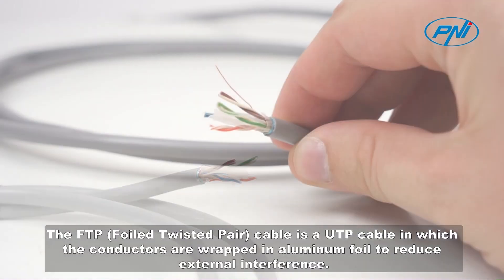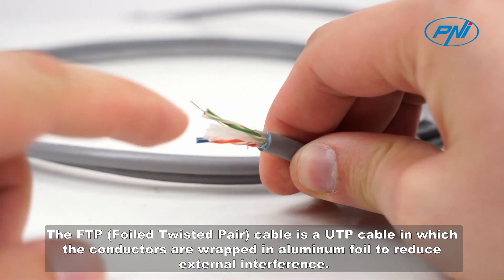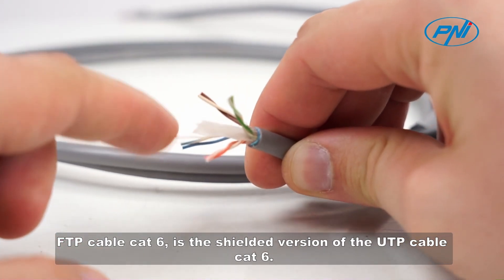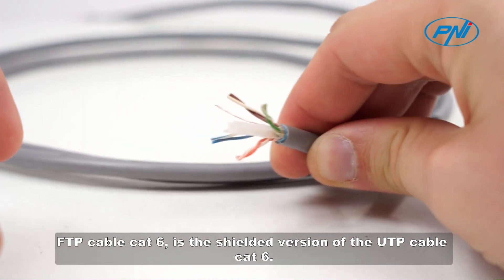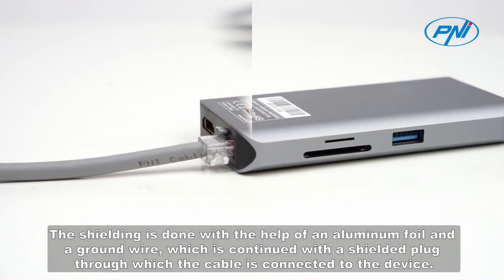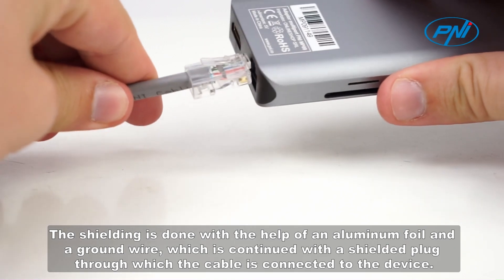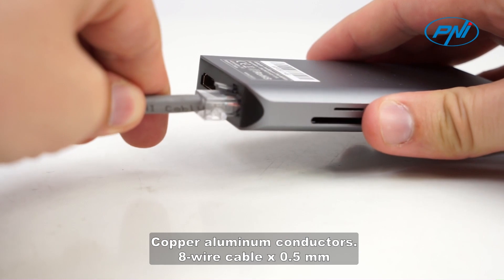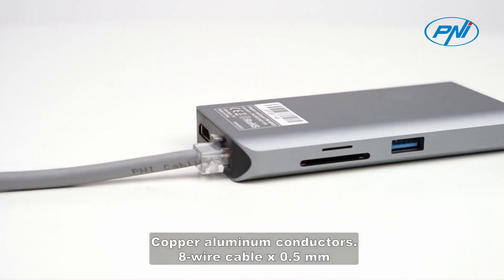FTP cable CAT6 PNI F06 with 4 pairs for internet EN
The FTP (Foiled Twisted Pair) cable is a UTP cable in which the conductors are wrapped in aluminum foil to reduce external interference.
FTP cable cat 6, is the shielded version of the UTP cable cat 6.
The shielding is done with the help of an aluminum foil and a ground wire, which is continued with a shielded plug through which the cable is connected to the device.
The cable can be used for both standard and crossover connections
Copper aluminum conductors.
8-wire cable x 0.5 mm